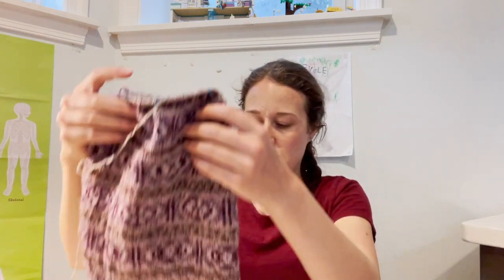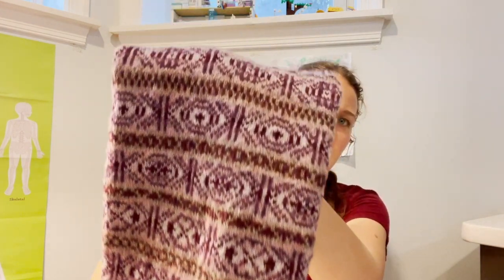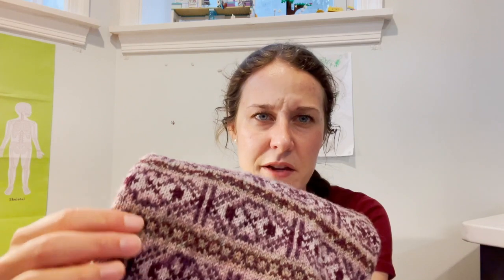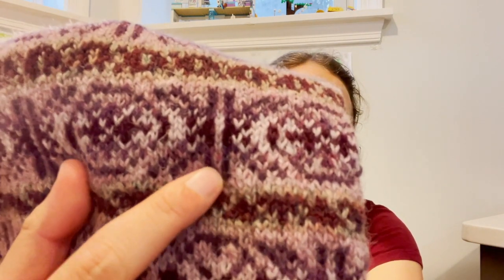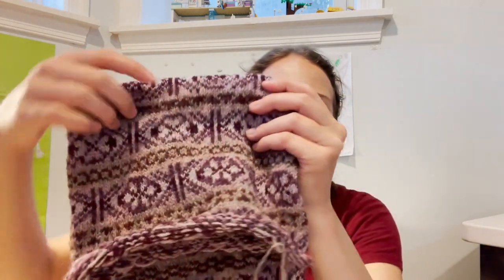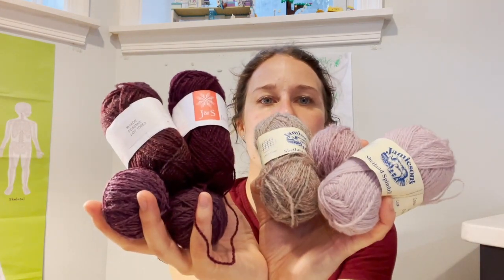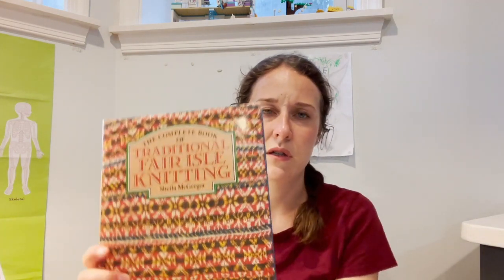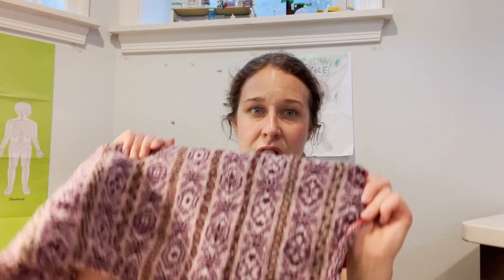Tiny Desk Knitting Episode 14: Pink and purple cowl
A new cowl I've been working on! Pattern (really a recipe for creating your own) coming soon. If you want to test knit, send an email to . Edit: Saratoga Knitting and Knitting by the Sea are the same podcast (one is the name of the channel and the other is the name of the show), so if you're looking for Lisa, either will work!